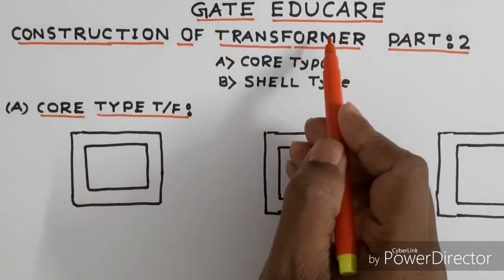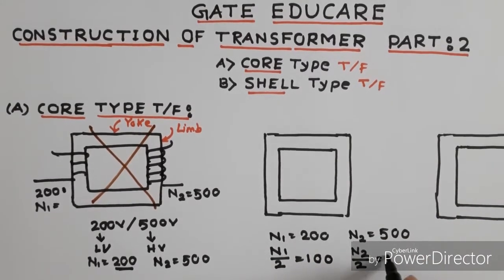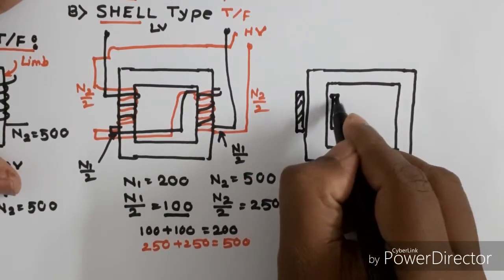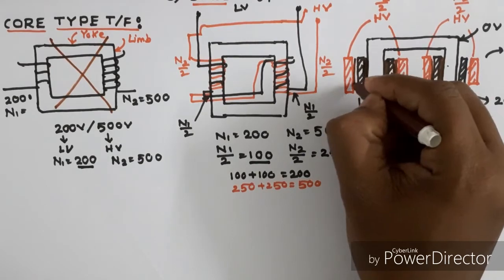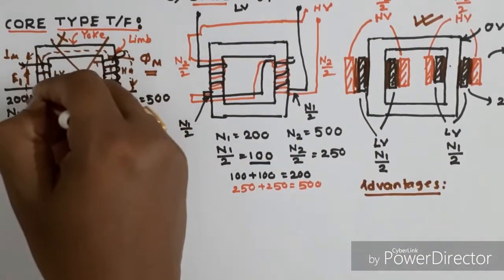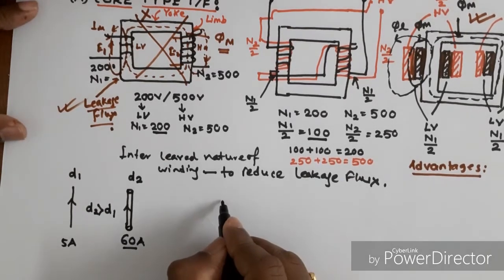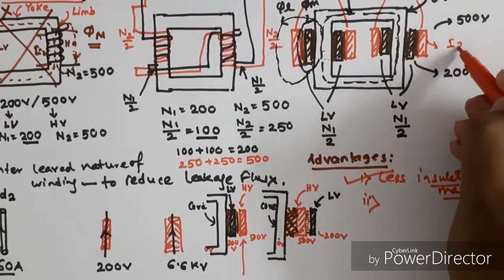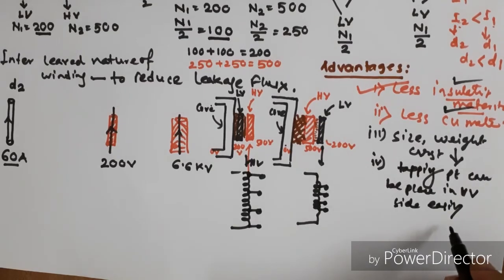Core type transformer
In this video, the construction of the transformer: CORE TYPE Transformer has been explained in details.
After watching this video you will have a clear concept about the construction of CORE TYPE Transformer.